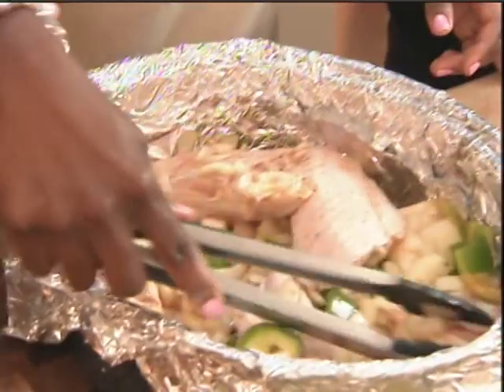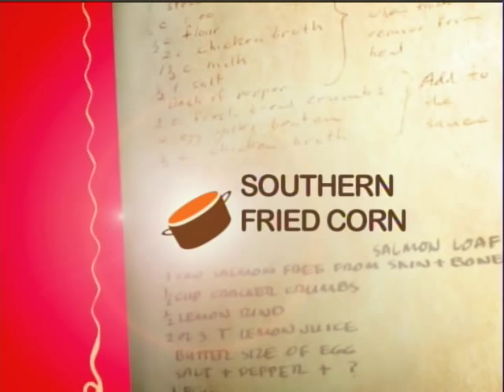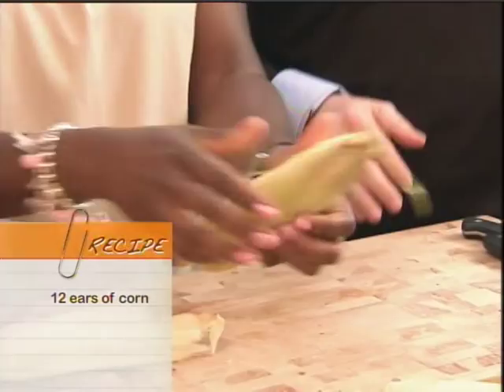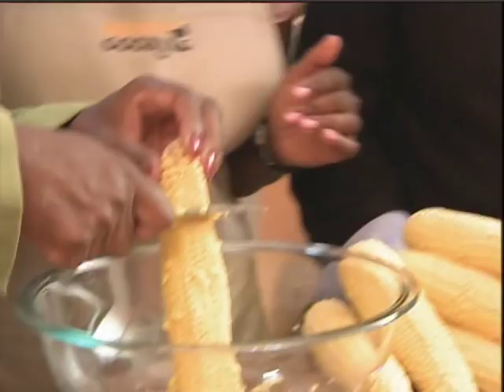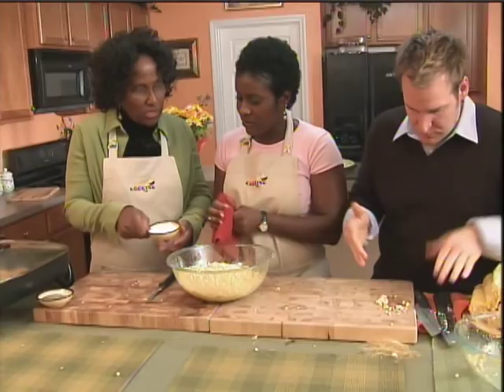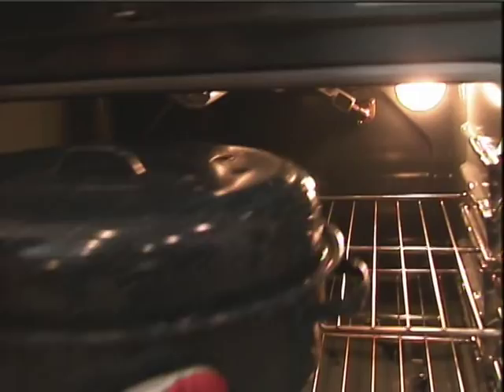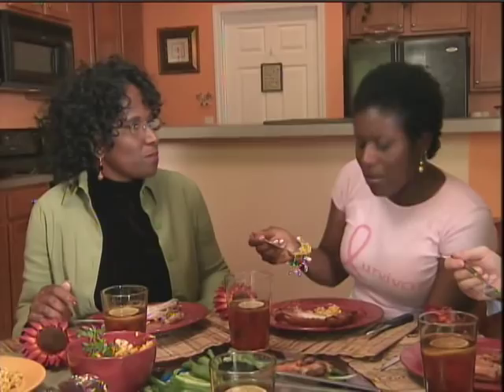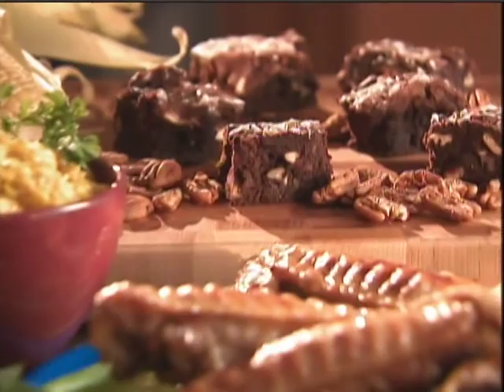JaQuitta Williams/Mom's Cooking!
My Mother, Linda C. Williams and me on the Liftetime TV for Women show Mom's Cooking!